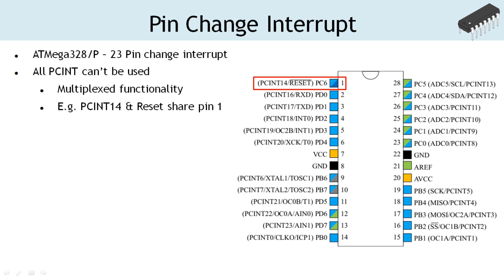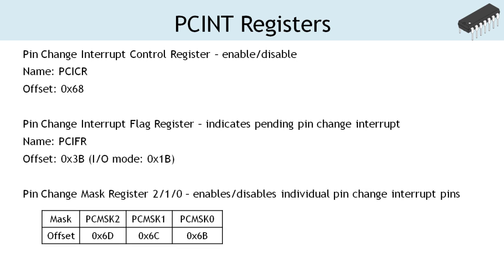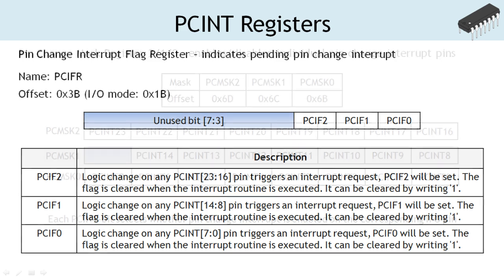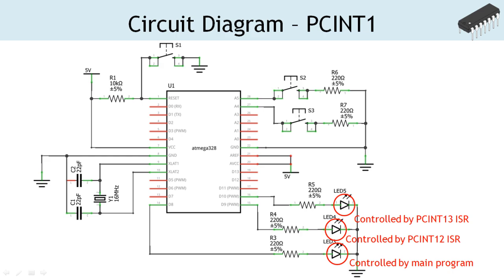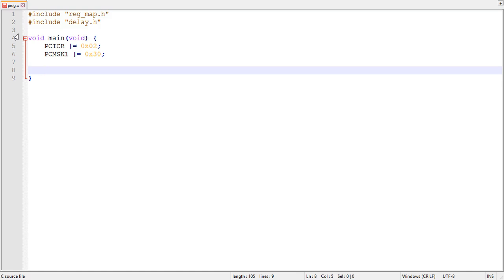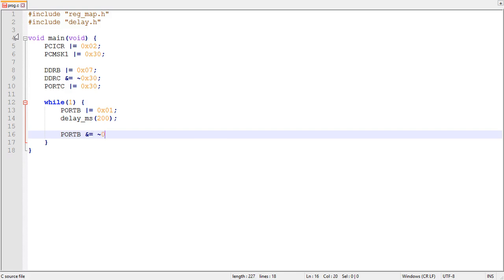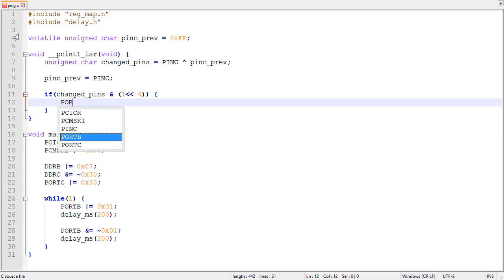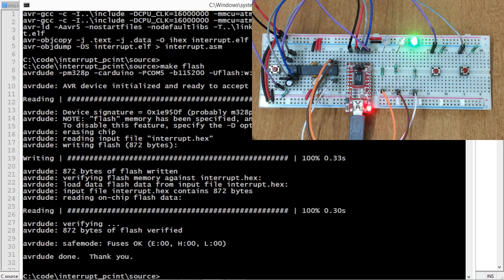pin change interrupt